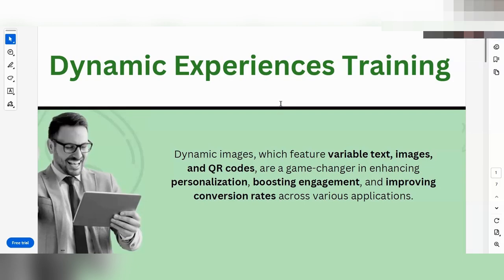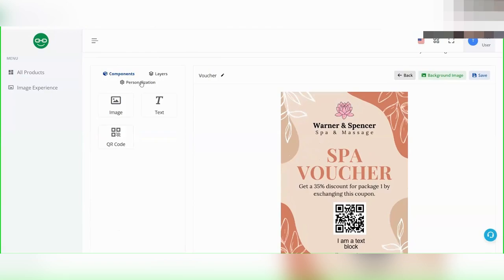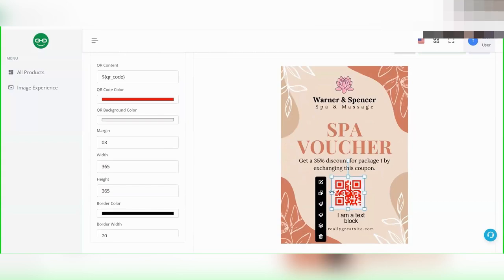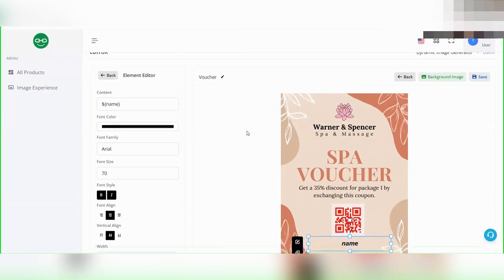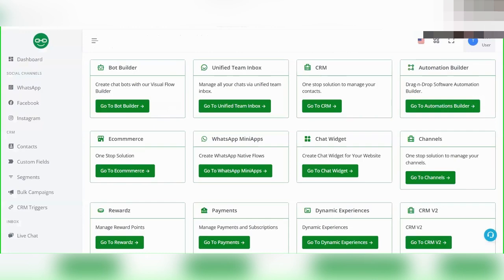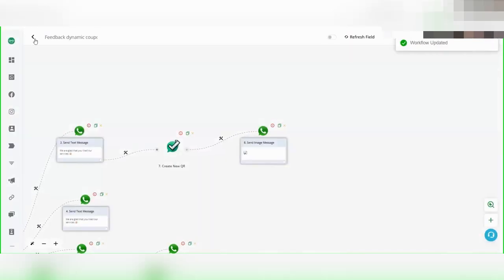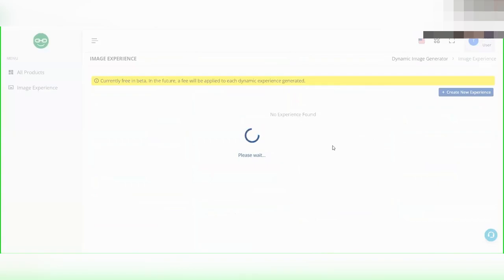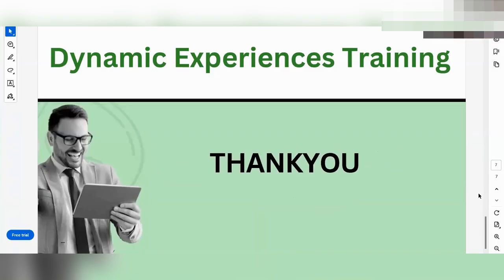Dynamic Experience Training